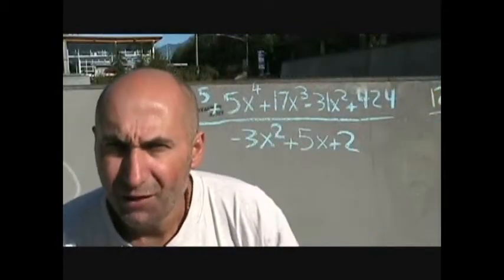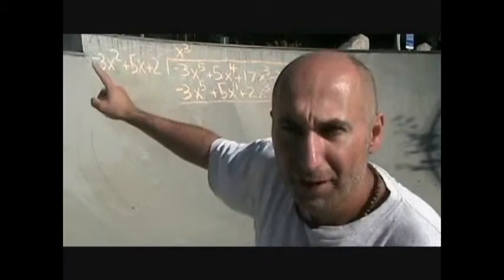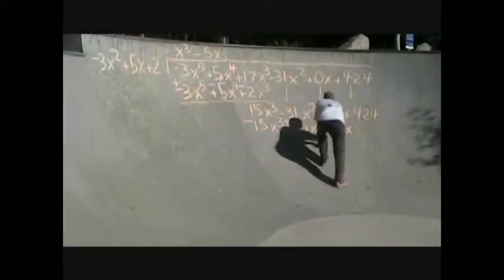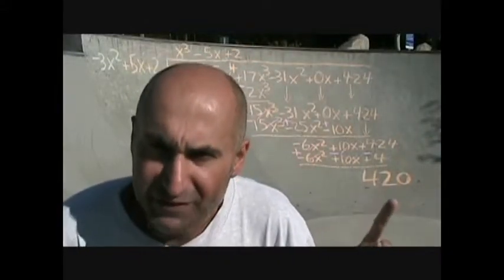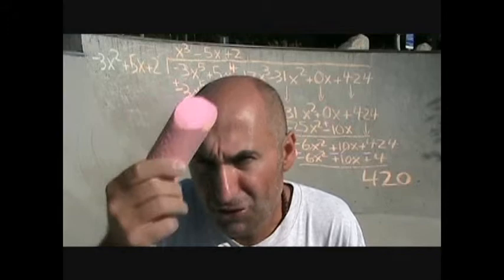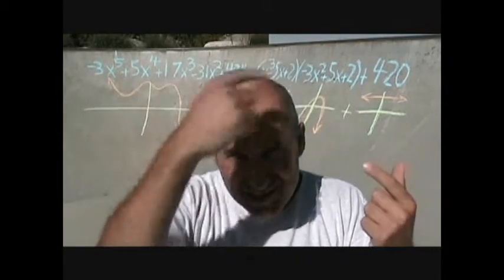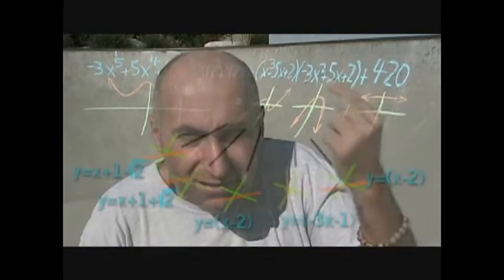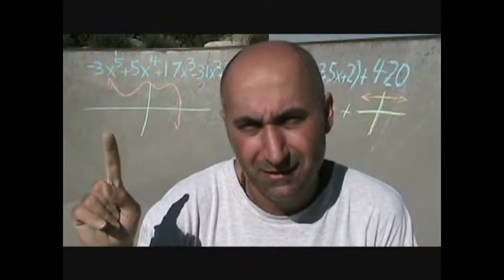420math: Polynomial Long Division P4: Synthetic Division Part 7: Factoring Polynomials 26 (Math 124)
Peace,